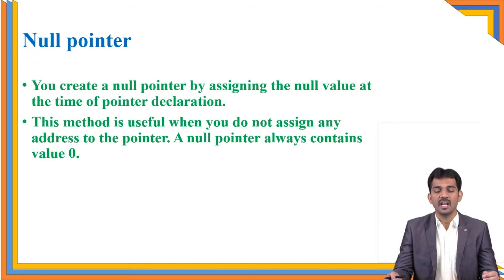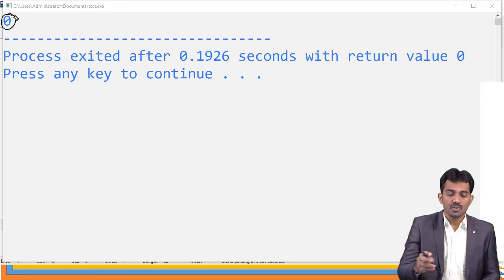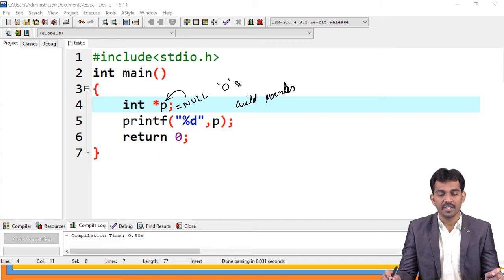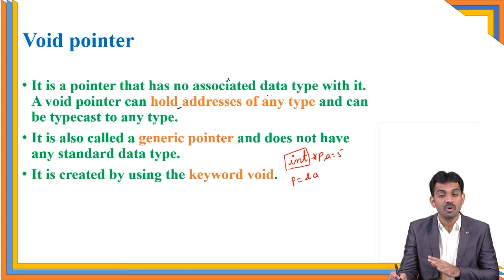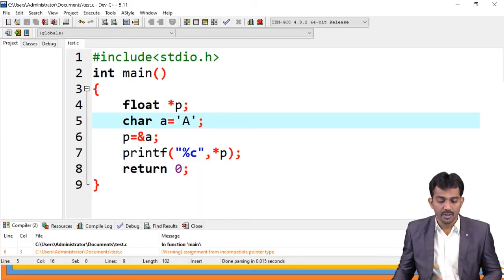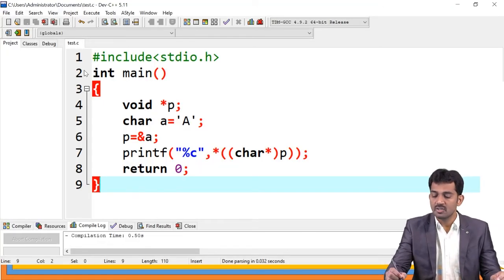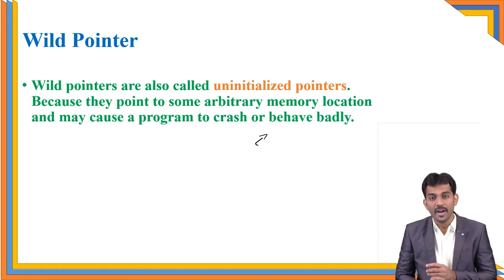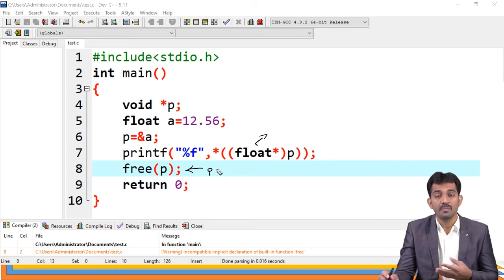Generic Pointers , Null Pointers, Dangling Pointers by Dr G Ramu